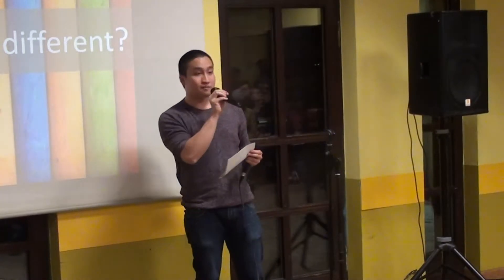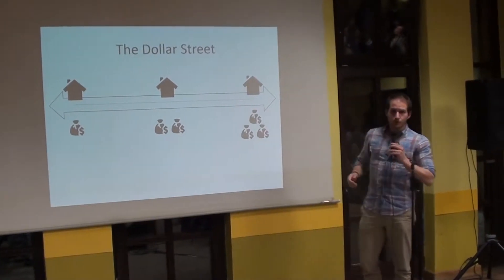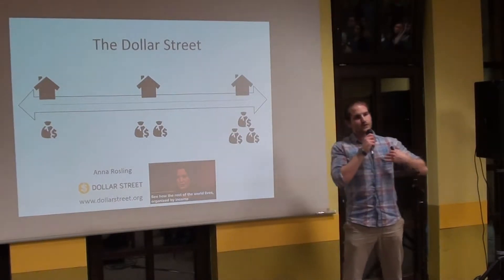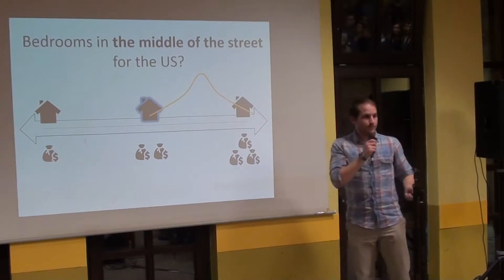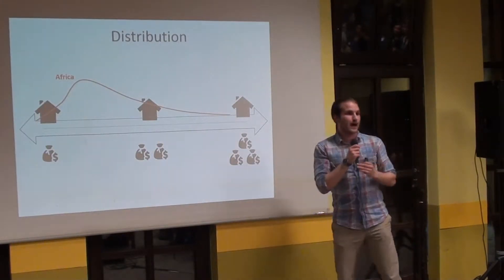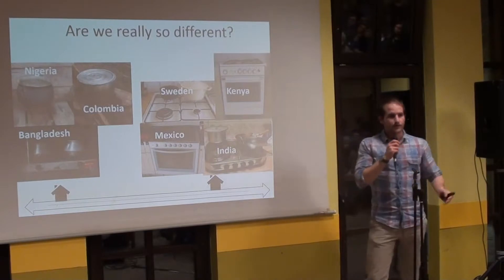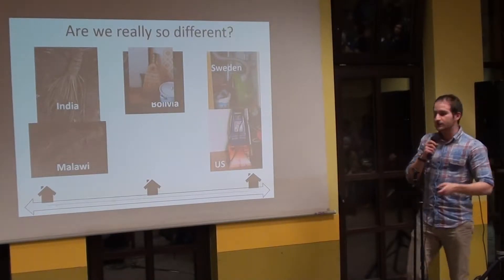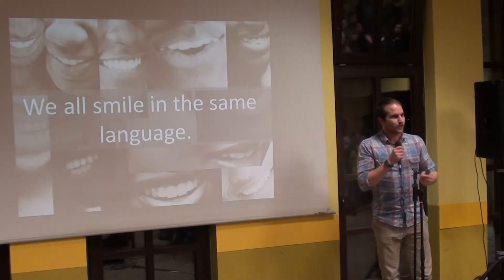Are we really so different? - Kilian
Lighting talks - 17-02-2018